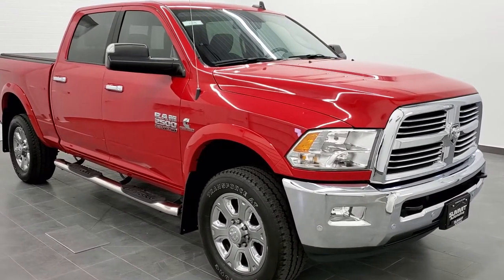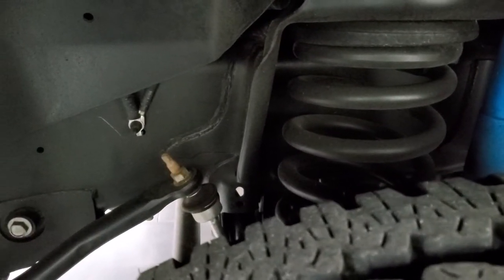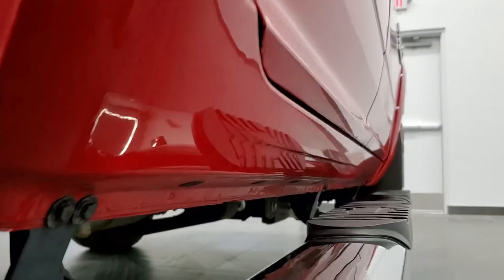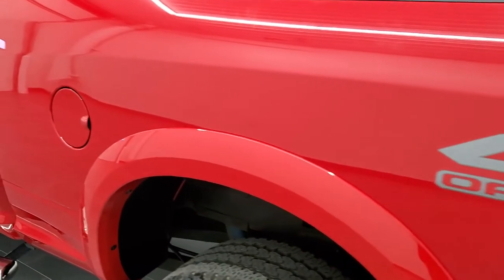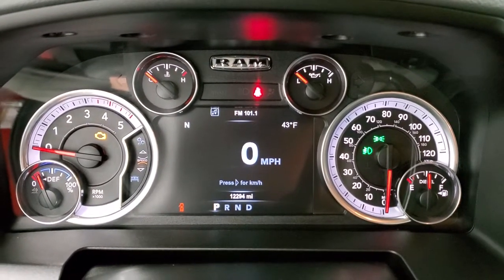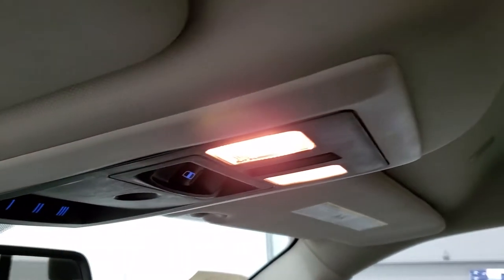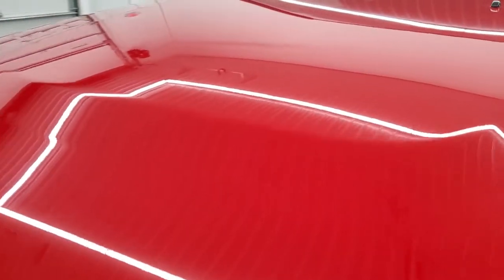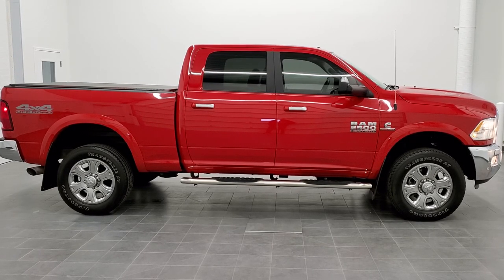2018 RAM 2500 CREW SHORT BIG HORN 6.7L DIESEL CUMMINS WALK AROUND REVIEW 11108 SOLD! SUMMITAUTO.com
This 2018 RAM 2500 CREW SHORT BIG HORN CUMMINS DIESEL IN FLAME RED CLEARCOAT WITH THE OFFROAD PACKAGE FOR SALE IN FOND DU LAC OSHKOSH WISCONSIN 54935 is the vehicle we did walk around review of today.

Thank you for checking out this video of this 2018 RAM 2500 CREW SHORT BIG HORN CUMMINS DIESEL IN FLAME RED CLEARCOAT WITH THE OFFROAD PACKAGE FOR SALE IN FOND DU LAC OSHKOSH WISCONSIN 54935

STOCK: 11108
PRICE: $52,999
MILES: 12,288
MAKE: RAM
MODEL: 2500
VIN: 3C6UR5DL7JG258397
LOCATION: FOND DU LAC OSHKOSH WISCONSIN, 54937 TRUCKS ON 41

1 OWNER! CLEAN TITLE HISTORY! 6.7 Liter Cummins Diesel, Full Four Door Crew Cab, Short Box 6 1/2 Foot Shortbox, Big Horn Package, 6 Speed Automatic Transmission with Optional Manual Tap Shift, Turn Dial 4x4 Four Wheel Drive 4WD, 4X4 Offroad Suspension Package, Reverse Backup Camera Rearview Camera, Cargo Camera Rear View Box Camera, Power Driver's Seat, Dual Heated Seats, Non Smoker, Gray Cloth Seats, 40/20/40 Split Front Bench Seating with Center Seat Hidden Storage Compartment, Full Towing Package with Receiver Trailer Hitch, Wiring and Transmission Cooler Tow Package, 5 Upfitter Buttons, Factory Brake Controller, 3.42 Gears with Anti Spin Differential, Factory Exhaust Brake, Fold Up Tow Mirrors, Heat Power Mirrors, LED Side Lights, Power Fold in Power Mirrors with Built-in Directional Signals, Electronic Stability Control Traction Control ESC, Downhill Assist Control DAC, Firestone Transforce AT LT285/60 R20 Tires, 20 Inch Rims Premium Wheels, Painted Alloy Rims Premium Wheels, Four Wheel Disc Brakes, Aftermarket Chromed Stepbars, Spray-in Bedliner, Bedrail Covers, LED Bed Lighting, Sonar with Front and Rear Bumper Sensors, Locking Tailgate, Chrome Trimmed Grill, AM / FM Radio Tuner, Sirius/XM Satellite Radio Capabilities Sirius / XM, Uconnect (R) 8.4 AM/FM System 8.4 Inch Touchscreen with AM/FM, 7-Inch Multi-View Display, SOS / Assist System, U Connect Hands Free Bluetooth Hands-Free Phone System Blue Tooth, Android Auto Compatible, Apple Car Play Compatible, Auxiliary MP3 Jack Portable Audio Connection, USB Jack Portable Audio Connection, Keyless Entry with Factory Remote Start, Power Sliding Rear Window Rear Window Defroster, Adjustable Height Seatbelts, Driver and Passenger Front Air Bags, L.A.T.C.H. Child Safety System, Side Curtain Air Bags SRS Safety Restraint System, Heated Steering Wheel Multi-Function Steering Wheel Controls, Homelink System with Three Programmable Buttons for Garage Doors, Lighting Systems & Security Systems, Compass, Outside Temperature Display and Mileage Display, Dual Multi-Zone Climate Control , Factory All Weather Floormats, Loadfloor Boot Tray, Storage Compartment Under Rear Seats, Air Conditioning AC, Cruise Control, Power Locks, Power Windows, Tilt Steering Wheel, Automatic Headlights Autolamp, 115V / 150W Auxiliary Power Outlet, 3 Year / 36,000 Mile Remaining Factory Bumper to Bumper Warranty, Whichever comes first, 5 Year / 100,000 Mile Remaining Powertrain Factory Warranty, Whichever Comes First, Flame Red Clearcoat, ONE OWNER! CLEAN AUTOCHECK! Very very clean inside and out! This is one of the sharpest 2018 Ram 2500 crewcab shortbox 3/4 ton diesel trucks on our lot! Make your move before this super clean 4wd is gone!

STOCK: 11108
PRICE: $52,999
MILES: 12,288
MAKE: RAM
MODEL: 2500
VIN: 3C6UR5DL7JG258397